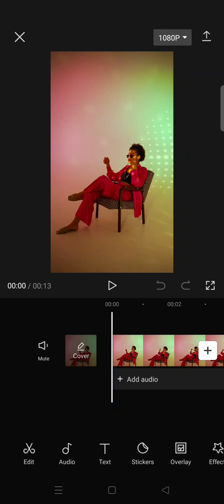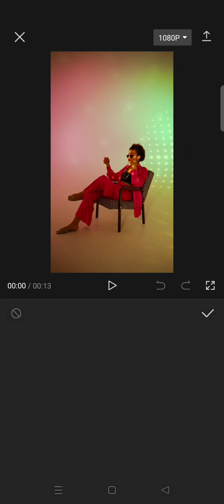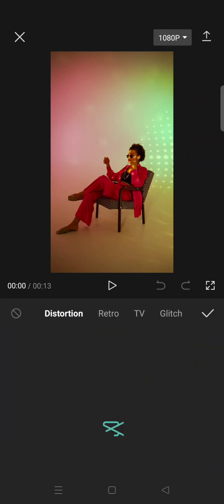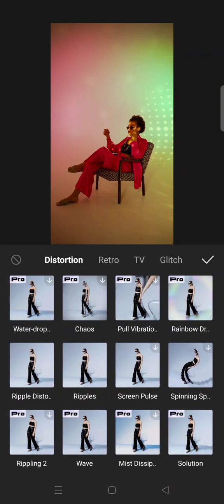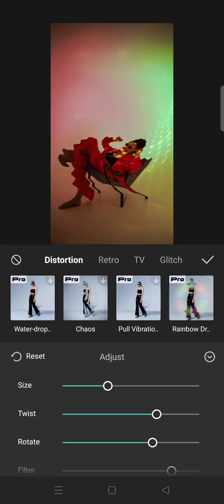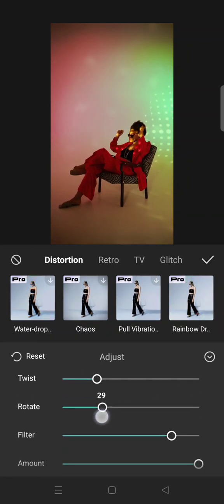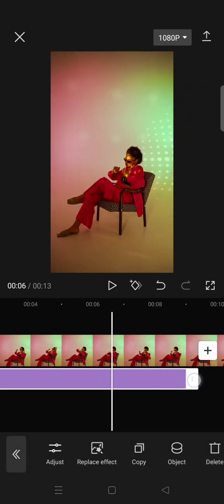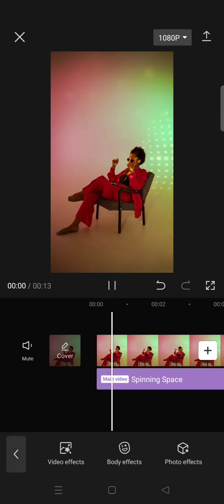Try This Effect on CapCut Now! How to Apply the Spinning Space Effect for Your Videos?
This is how to apply the Spinning Space Effect to your clips on CapCut